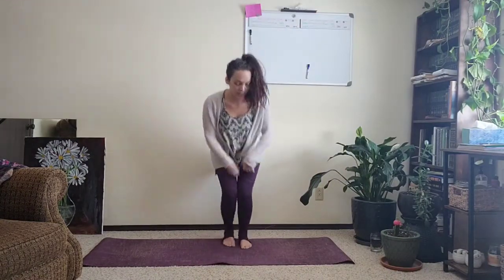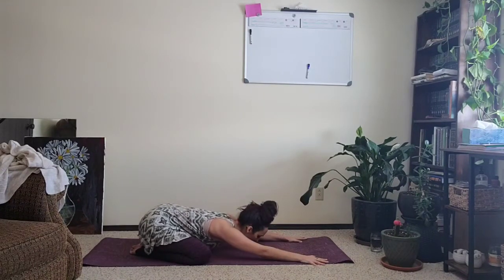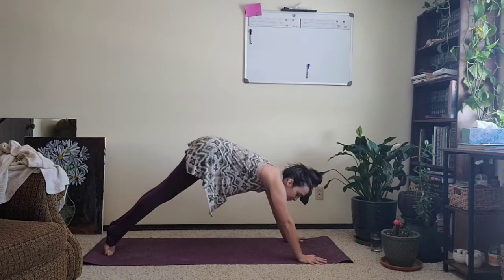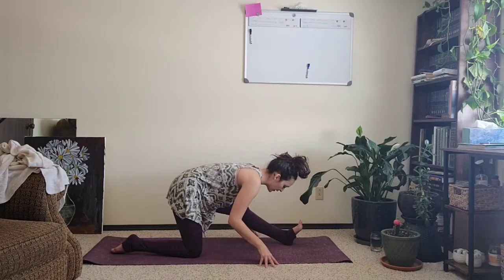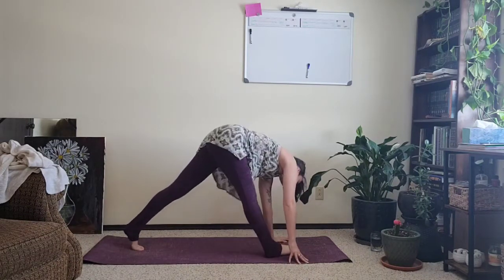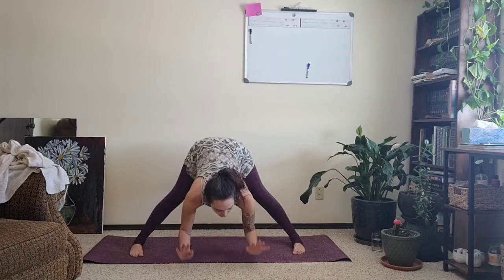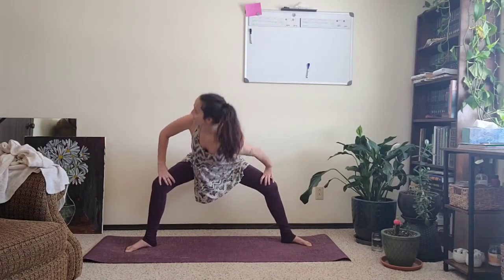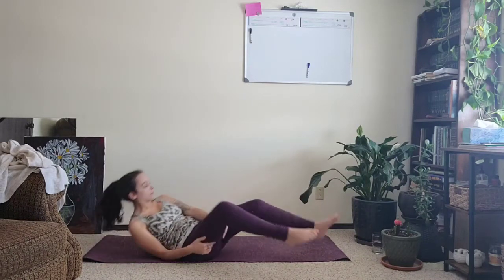1/27 Vet School Yoga